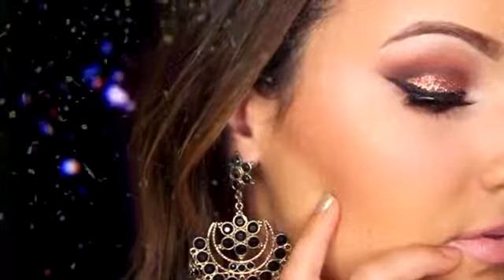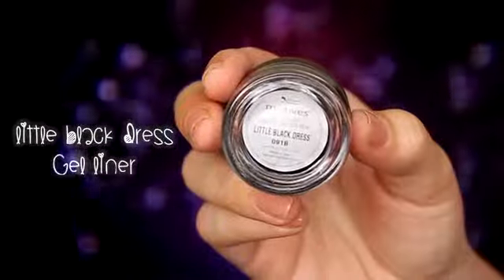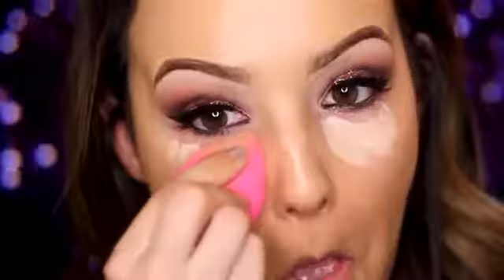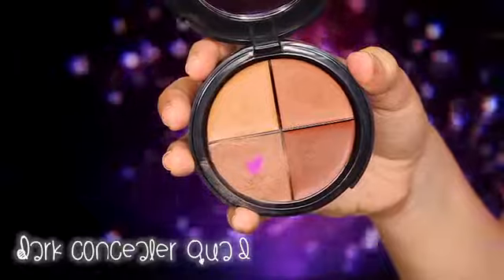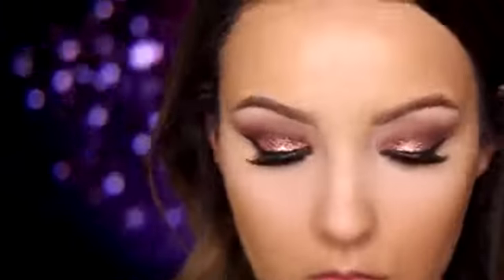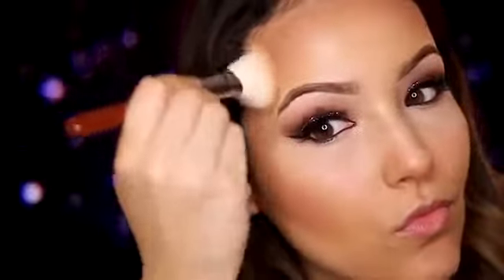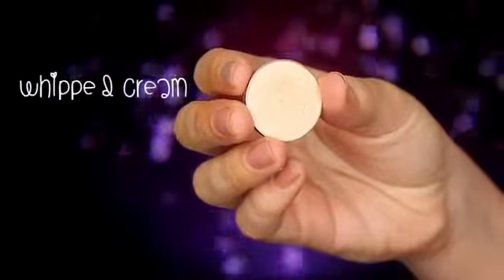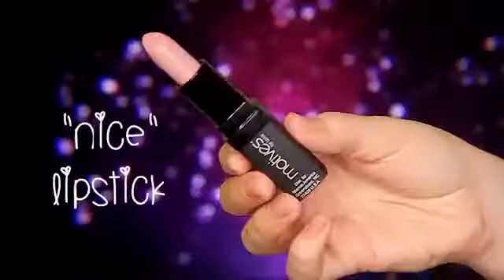New Years Eve Glitter Makeup Tutorial